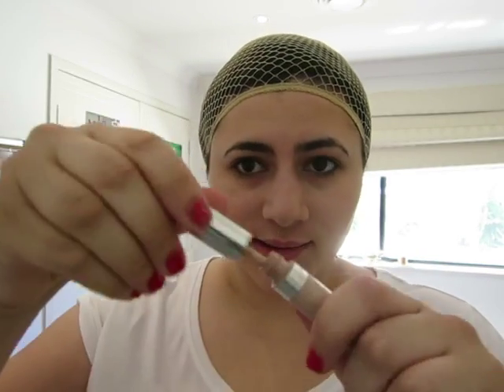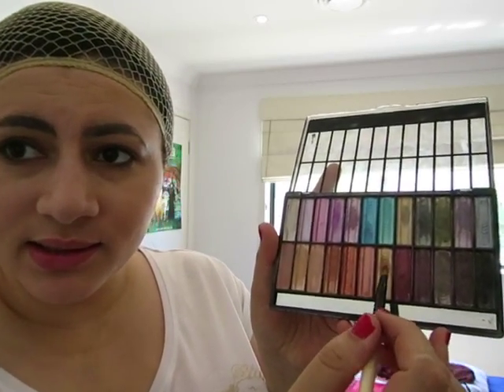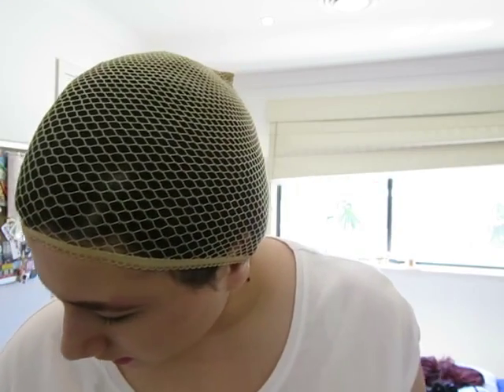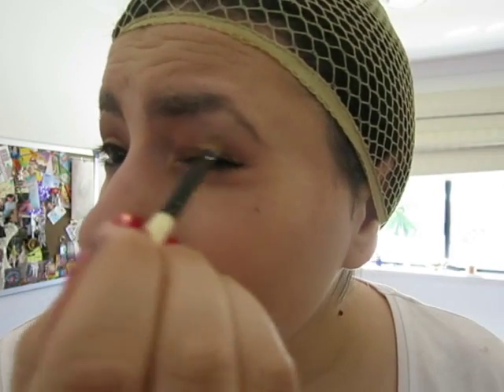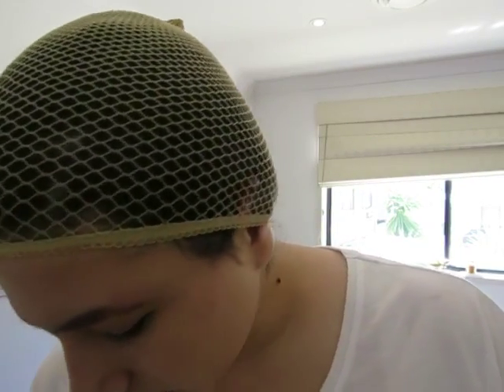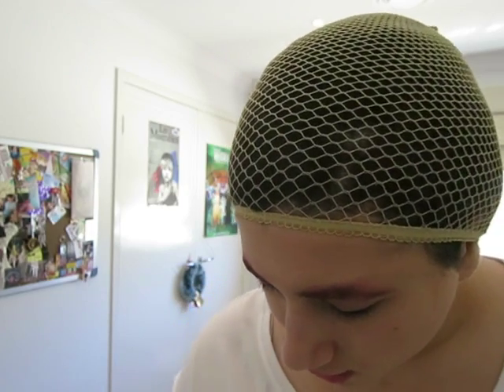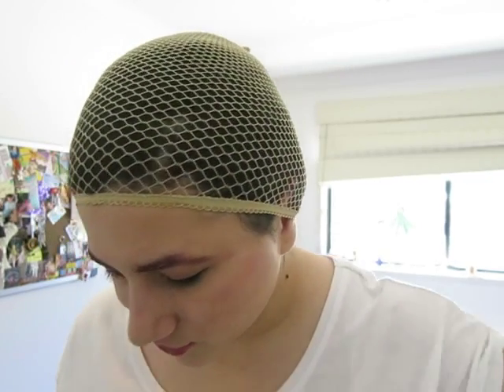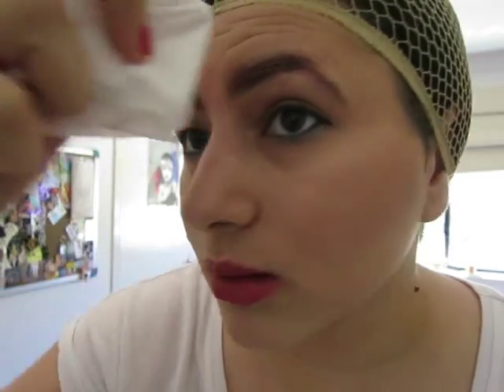How to look like Ariel (Makeup Tutorial)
I did something a little different to my usual videos and decided to show you all how I got my look for Ariel,  this is my first time doing a tutorial...yikes!)
Hint: this is for a project I'm working on ;)

Cheek stain, eye shadow: tarte
Blue eye shadow and the lipstick: BYS
Blush: Rimmel London- pink rose
Foundation: Nude by Nature (light/medium)
Eyeliner and Setting Powder: Stila

Hope you enjoyed this, I certainly enjoyed making it!

Who's your favourite Princess?
More exciting vids coming soon!